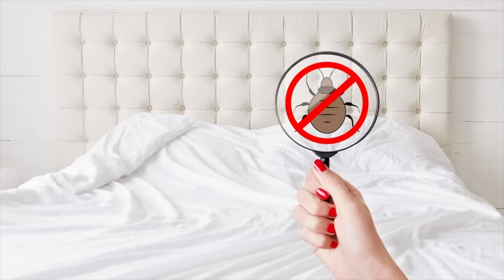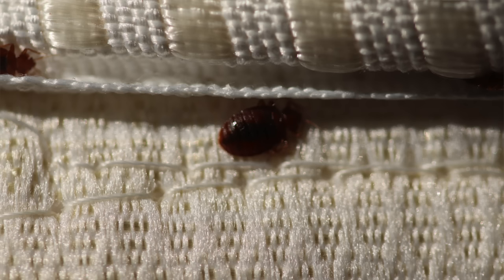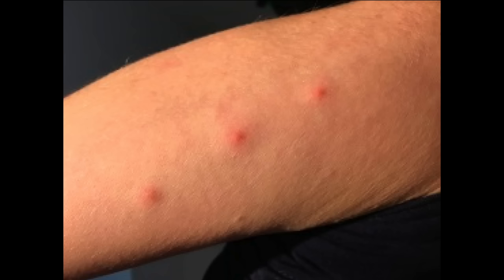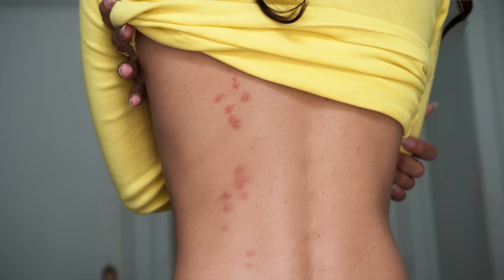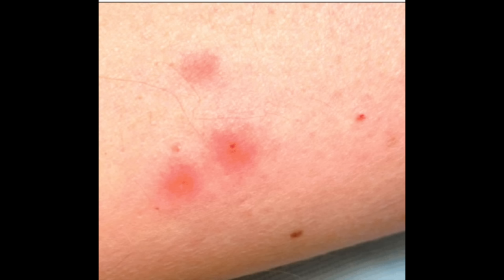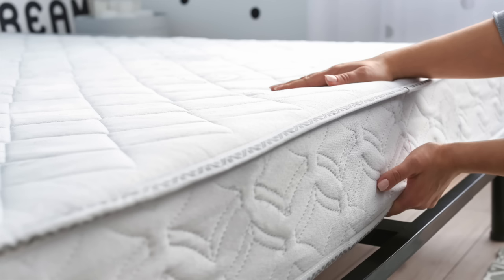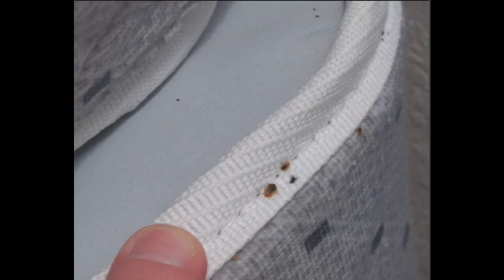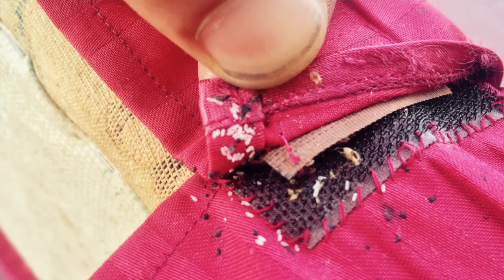Signs You Have Bed Bugs And How To Get Rid Of Them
Signs You Have Bed Bugs And How To Get Rid Of Them. Dermatologist tips for how look for bed bugs and how to prevent bed bugs when you travel. In this video I go over signs that your hotel room has bed bugs and how to avoid bed bugs when traveling.

0:00 Signs you have bed bugs and how to get rid of bed bugs
0:14 What are bed bugs?
1:20 Skin signs of bed bugs and pictures of bed bug bites
3:45 How do you get bed bugs?
5:53 How to check for bed bugs when traveling
7:19 How to prevent bed bugs when traveling
8:10 How to find bed bugs
9:34 How to get rid of bed bugs
11:25 Do bed bugs carry diseases?
11:56 How to treat bed bug bites